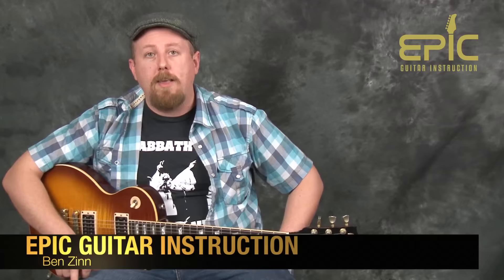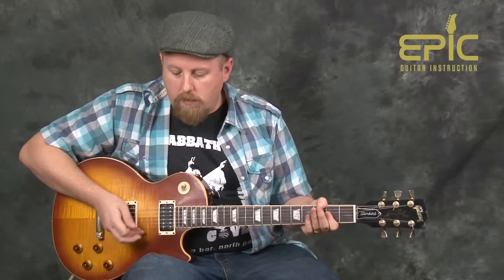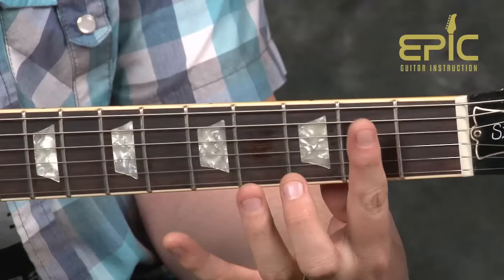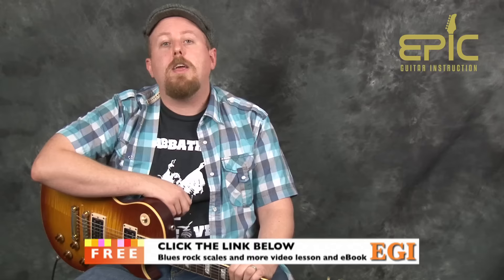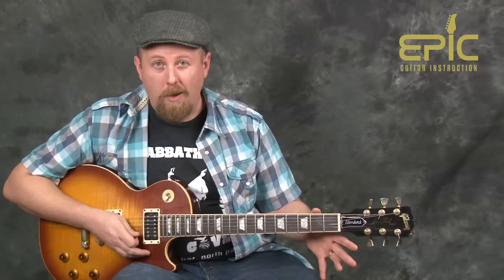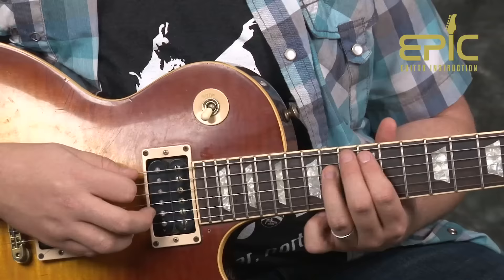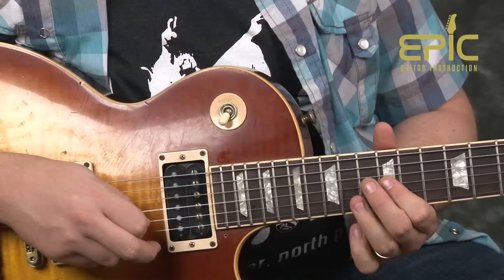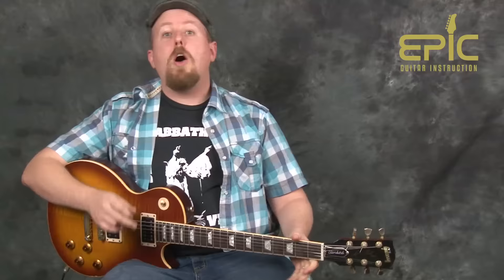Learn Bring It On Home by Led Zeppelin blues rock guitar song lesson chords licks riffs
Click the link for a free video lesson where you will learn all kinds of devices, tips, and tricks to dress up your scales and lead guitar playing. You will also receive a killer brand new free Rock Blues Lead Guitar eBook with tons of lead lessons, scale diagrams, soloing strategies and much more - all from Epic Guitar Instruction.